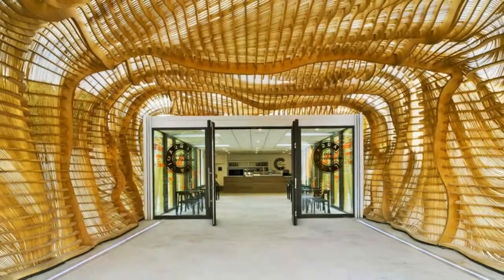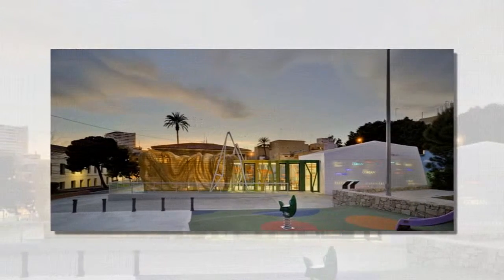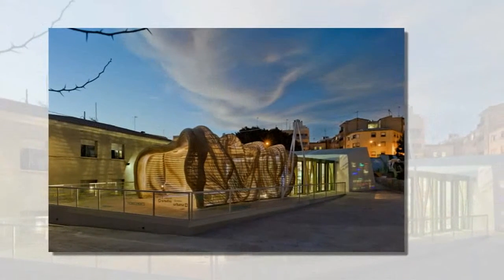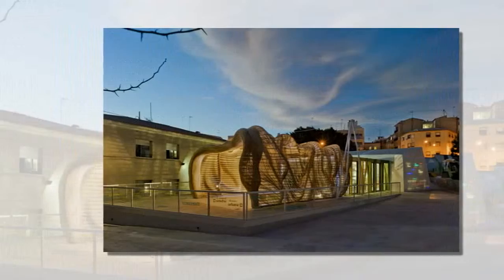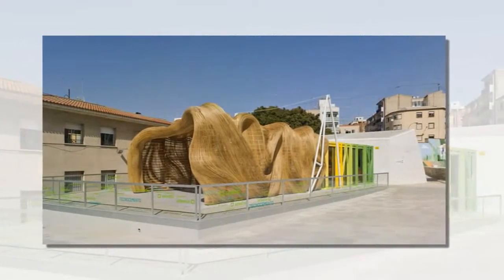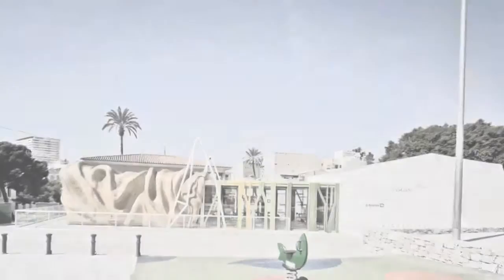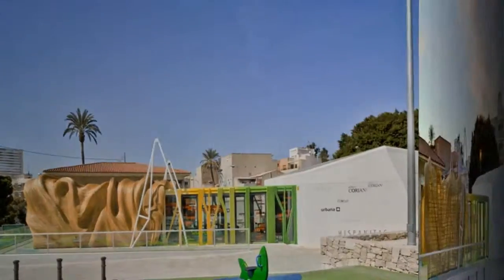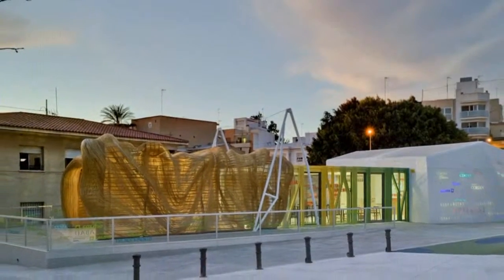Creative Cicada pavilion in Spain mimics the body of an insect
"It was not to make a normal cafe, but an exceptional work that would link with the surrounding cultural environment," says architect Paul Belda.
Each segment of the Cicada was created using distinct materials and geometry, to emphasize the division between each and their distinct functions. In the head portion is the kitchen, storage, and technical space. To reflect its utilitarian nature, architects Tomás Amat and Paul Belda used a metal frame and glacier white Corian. In contrast, the body is a rainbow of colorful metal bracing, and functions as a cold-weather lounge for guests. Finally, the tail is a fanciful crocheted wooden skin, which creates an entryway for the indoor spaces and provides shelter from the sun during the hot summers.